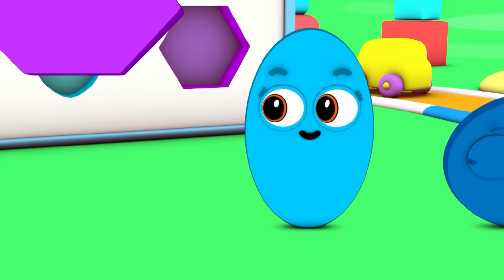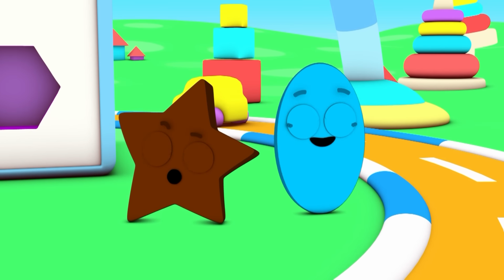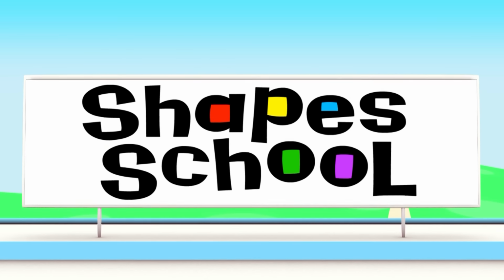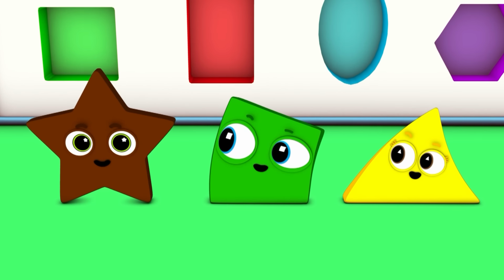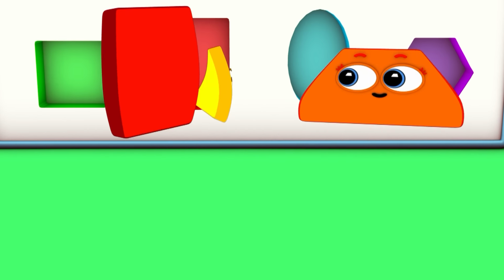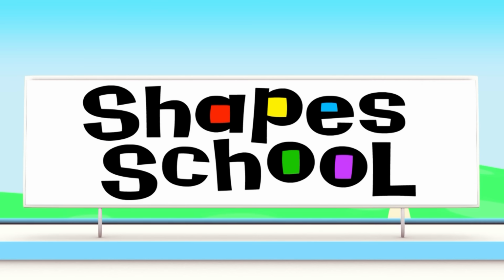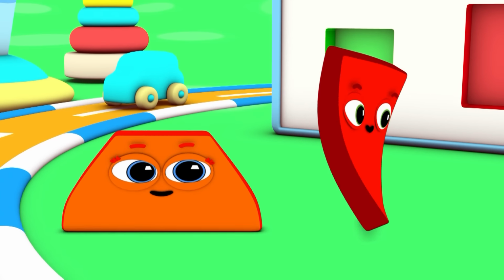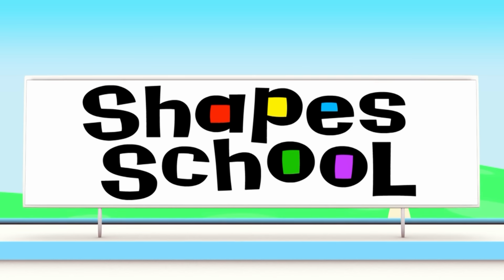Shapes School | Educational videos for Babies | Learn Shapes for kids | Bicycle + | First University